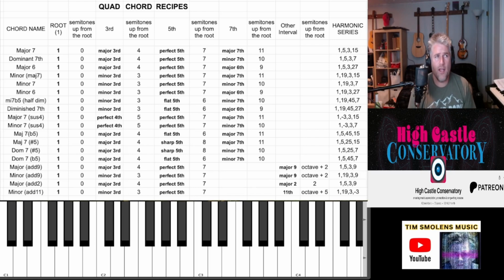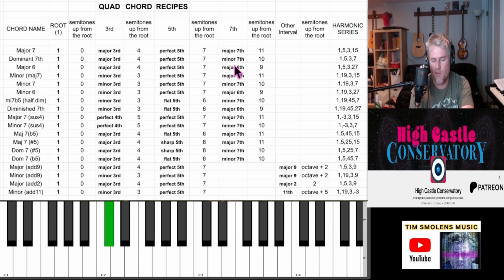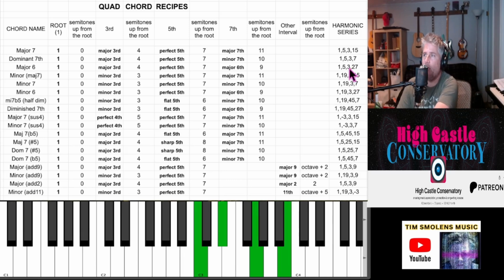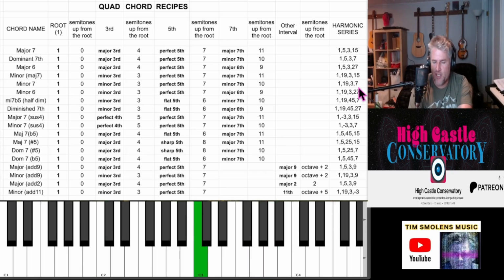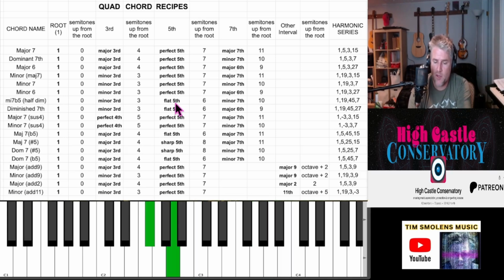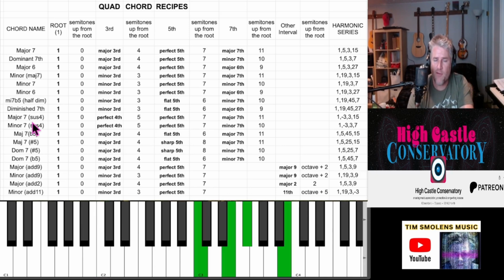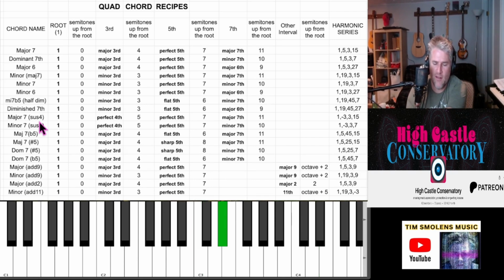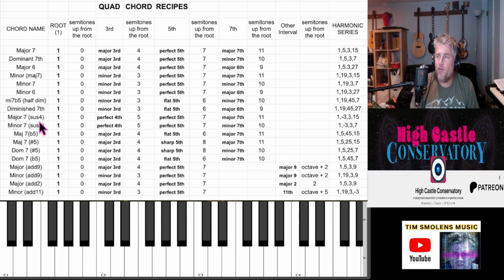How To Build All Quad Chords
Tim Smolens explains an important fundamental lesson of how to build and "spell" all 4 note chords (quad chords) and demonstrates their relationship to both the major scale and the harmonic series.